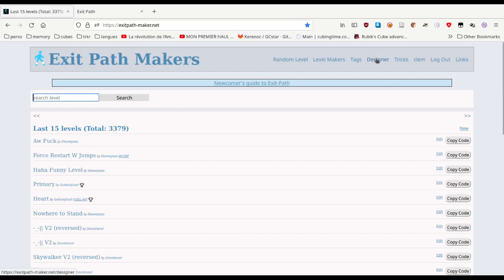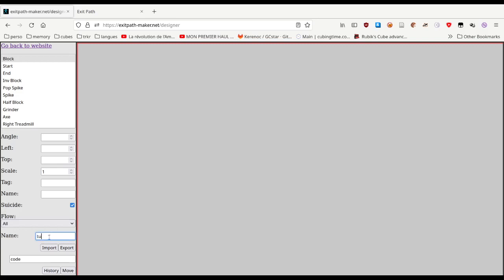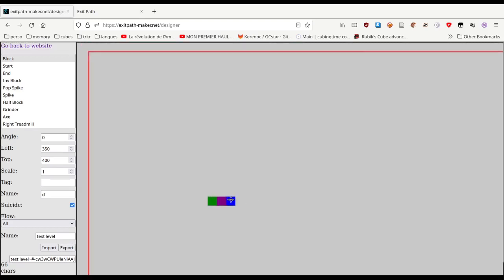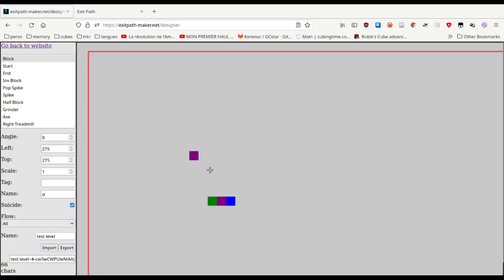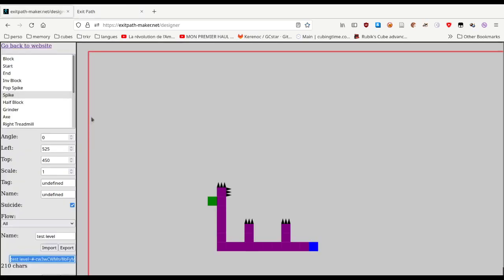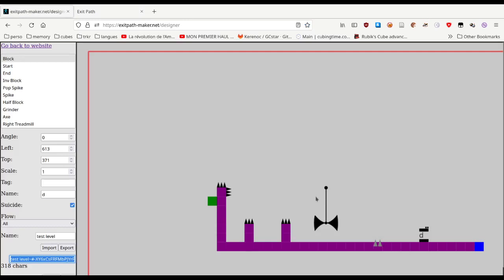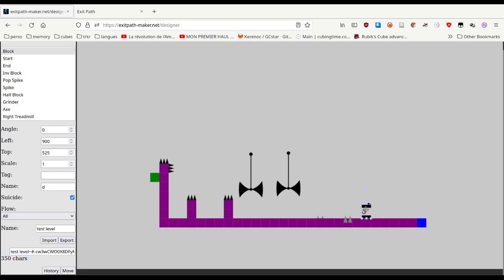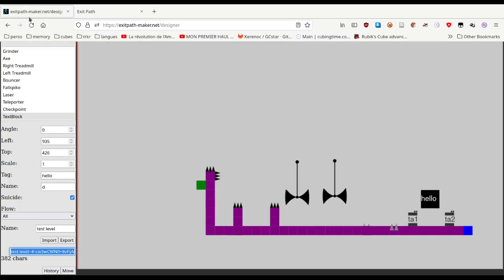Exit-Path designer basics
Just a small demo of the level designer for exit path customs!